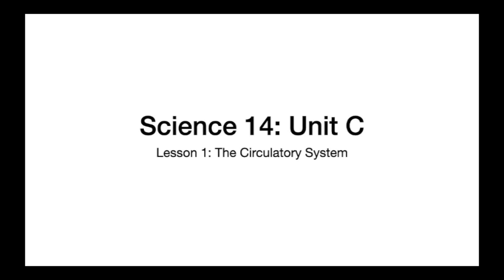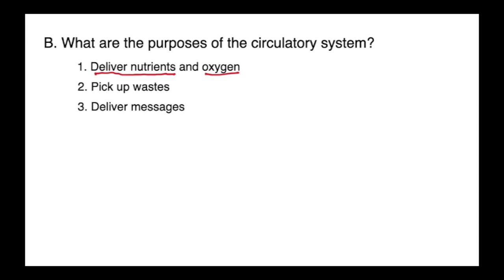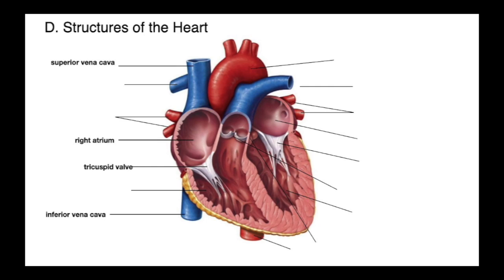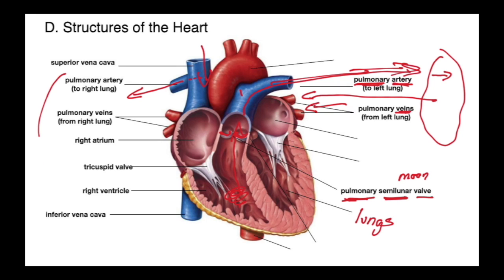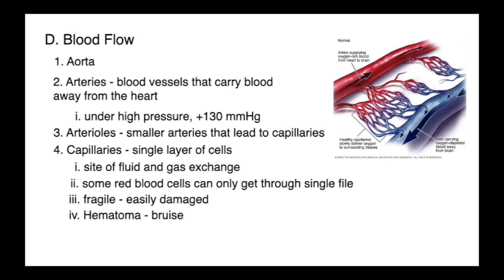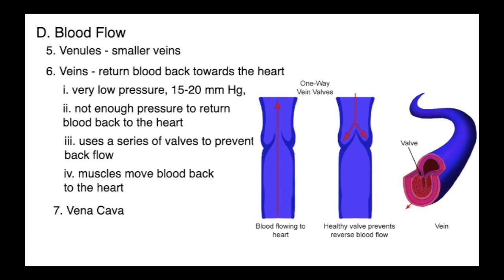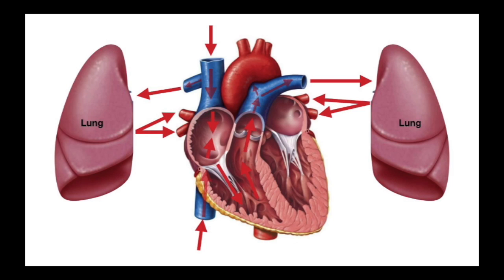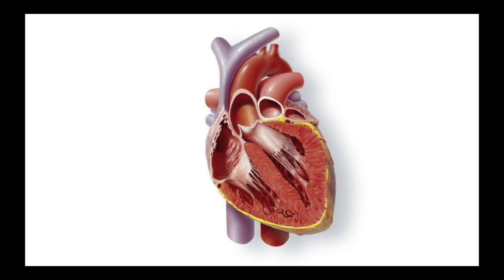Sci 14 Unit C Lesson 1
This is video about the heart and circulatory system.